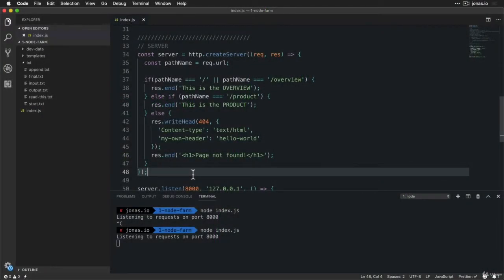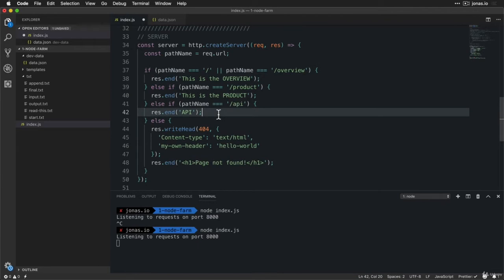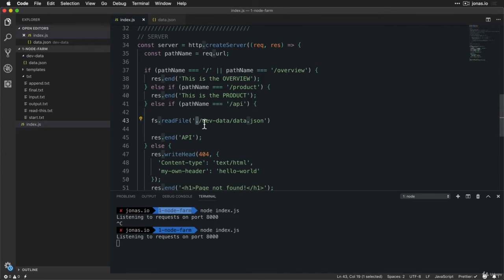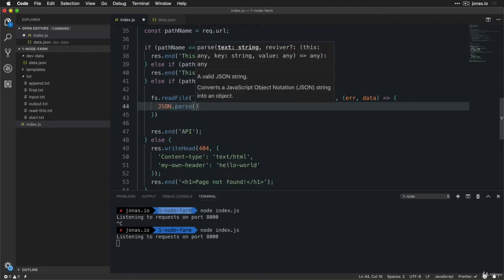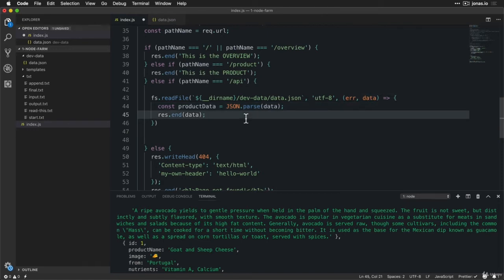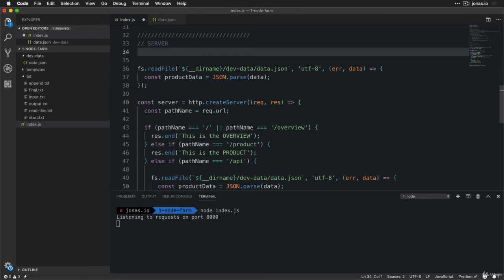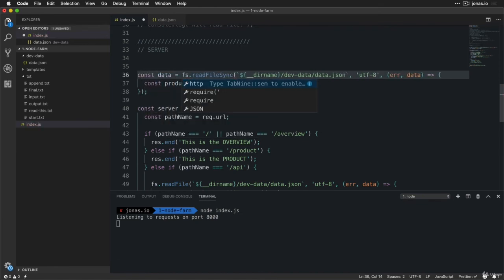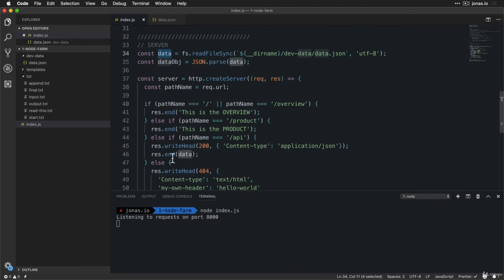14 Building a Very Simple API(Node.js, Express, MongoDB)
Building a Very Simple API(Node.js, Express, MongoDB)